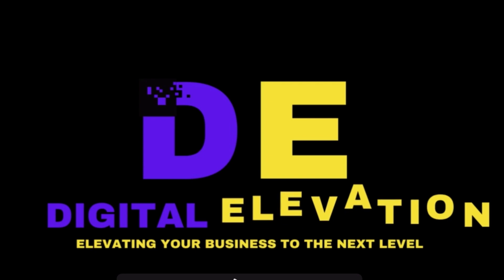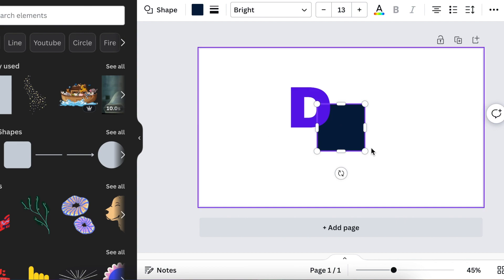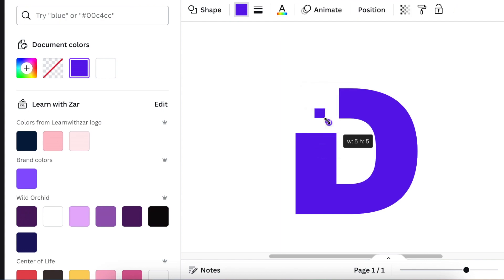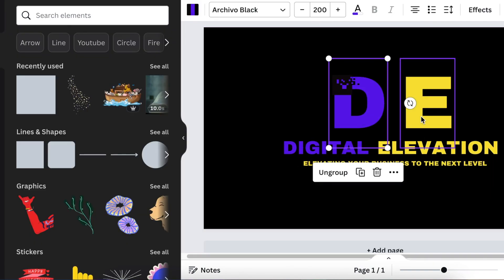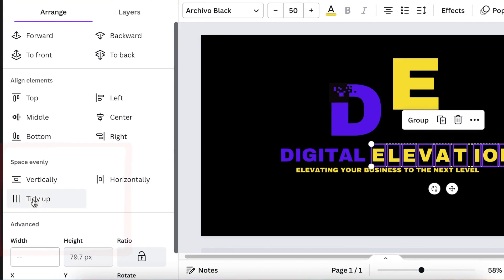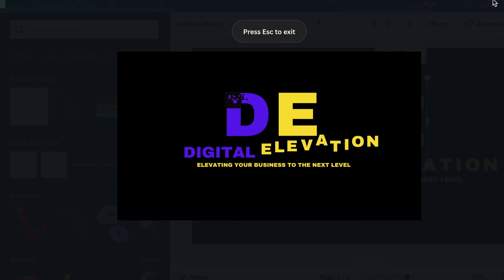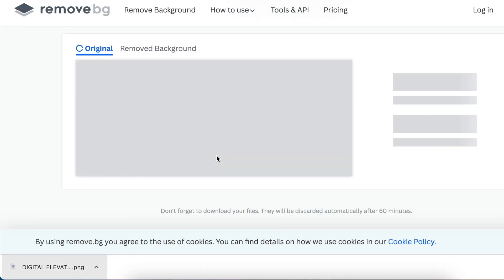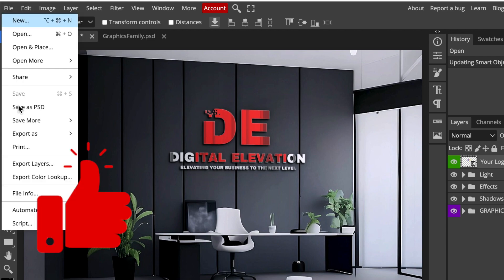Digital Animated & 3D Logo for Free on Canva & Photopea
Join me to create this animated logo using Canva Animation and we also convert it to 3D using Photopea.

The Click and Drag of an Element animation are available to Free and Pro users. Take note, though, that each animation can only be 10 seconds long at the maximum. A design can have a maximum of 50 animations created.

Timestamp:
00:00 Intro
00:17 Select a blank canvas
00:26 Press T to add Text to create D
00:40 Change the color of the text
00:45 Press R to add a square shape to create the digital look on your D
01:45 Add text for the rest of the logo design
02:32 Separate the text to add animation
02:53 Space letters evenly & tidy up
03:09 Animate the logo
03:59 Change squares back to white
04:23 Remove background and create gaps
04:27 Access Photopea.com to convert to 3D logo

JOIN THE COMMUNITY OF CREATORS & SMALL BUSINESS OWNERS

Attribution:
YouTube Audio Music